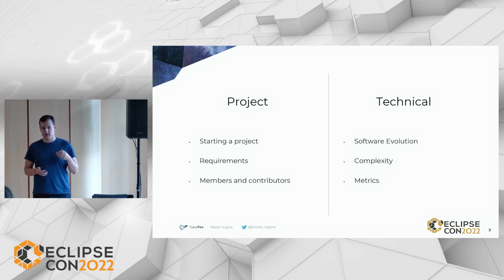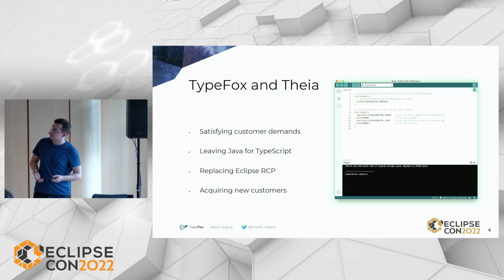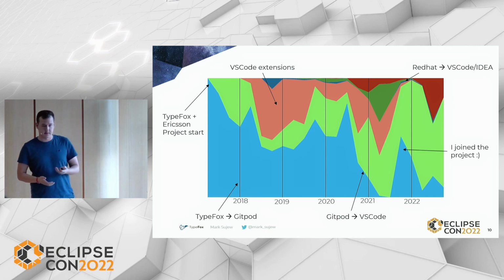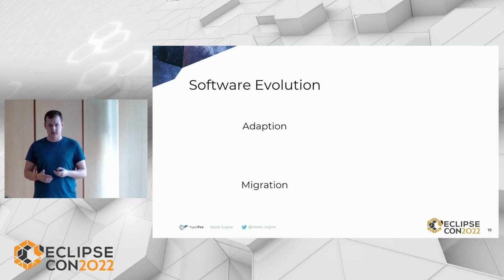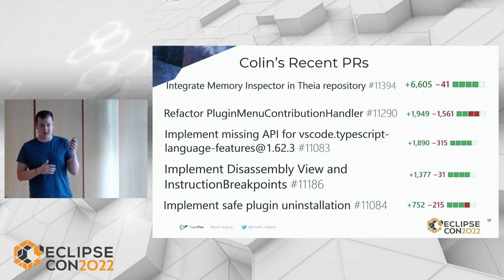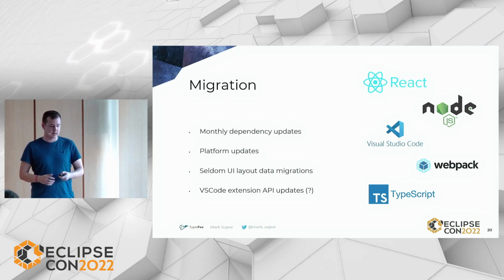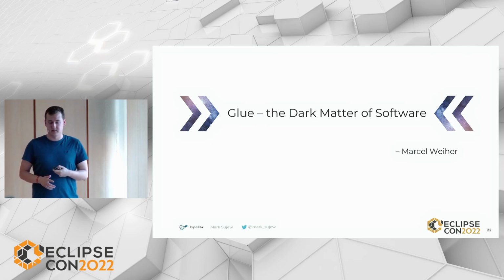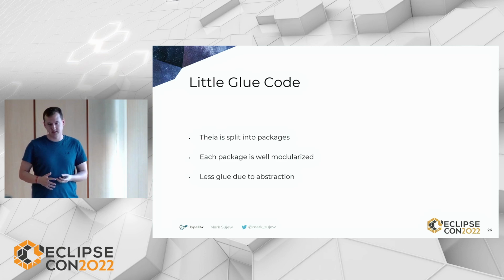The Evolution of an Open Source Project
Presented by Mark Sujew (TypeFox GmbH) at EclipseCon 2022.

How open source projects change and evolve over time is usually opaque from the outside. Downstream users receive new versions but don't get to see what's going on behind the scenes. In this talk, we'll explore different aspects of software evolution in open source software.

How do open source projects start, and why?
Changing contributors and maintainers
Moving objectives and expectations
Technical challenges
As an example, we'll take a look at the Eclipse Theia IDE framework. It has shown incredible, steady growth since its inception in 2017 and has a large and diverse community of contributors. The project is constantly changing, adapting to contributor requirements as well as trying to keep up with new features from Visual Studio Code, making it a great showcase for this topic.